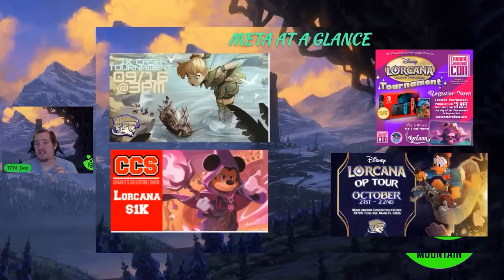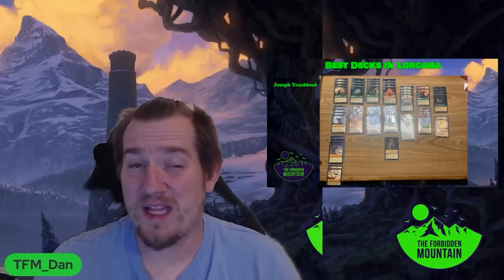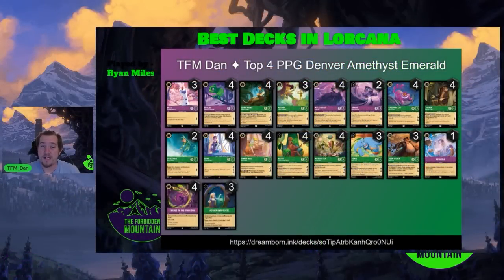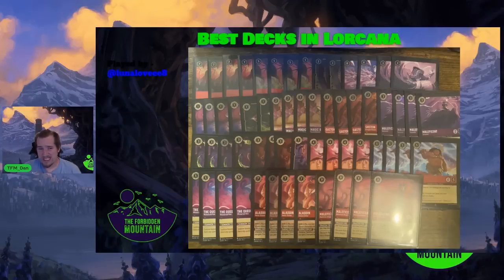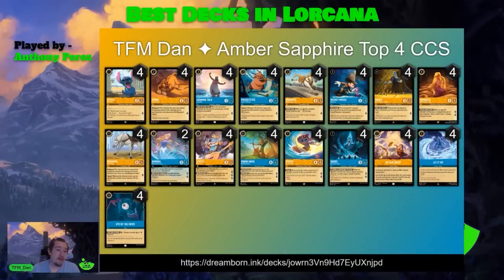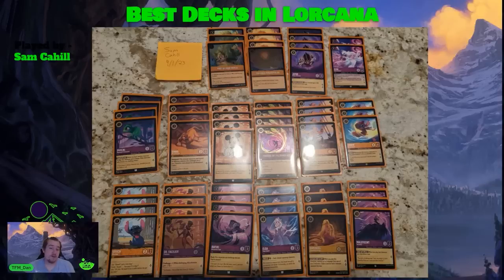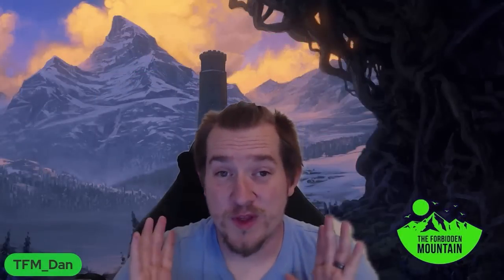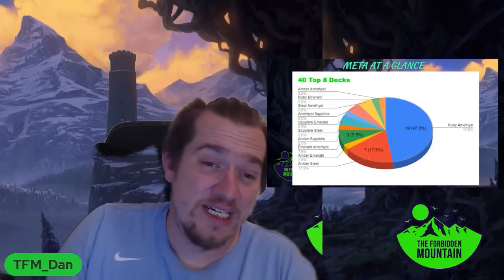The Ultimate Guide: Master the Best 11 Decks in Disney Lorcana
Following up on the Meta Report with 11 Decks that have shown success in Disney Lorcana!  these 11 decks create 40 decks that have top 8d events all over the nation. I offer my thoughts on them and discuss things to consider if this is a deck you'd like to play yourself.

Keep and Eye on this page for more details!

Timecodes
Intro 0:00
Meta at a Glance 0:53
11 Decks 1:56
Amethyst Sapphire 2:53
Amber Emerald 6:04
Sapphire Steel 10:06
Amethyst Emerald 15:10
Amber Steel 18:11
Amethyst Ruby 21:32
Amber Sapphire 25:25
Ruby Emerald 30:04
Steel Amethyst 34:52
Amber Amethyst 37:39
Sapphire Emerald 41:17
Top 40 decks breakdowns 44:28